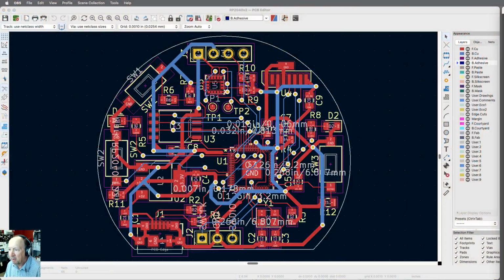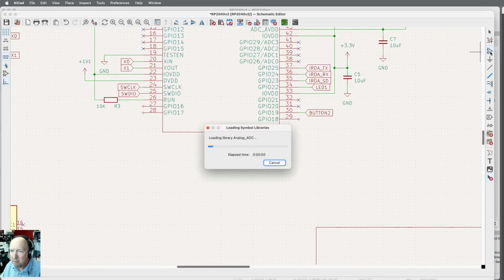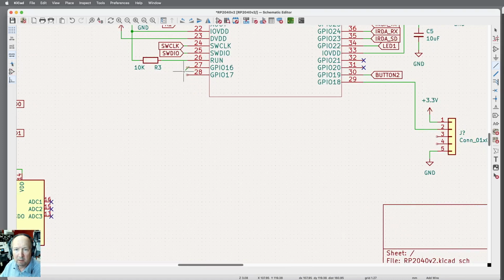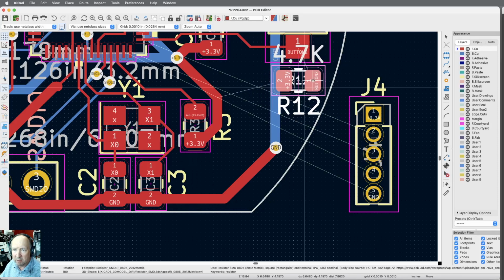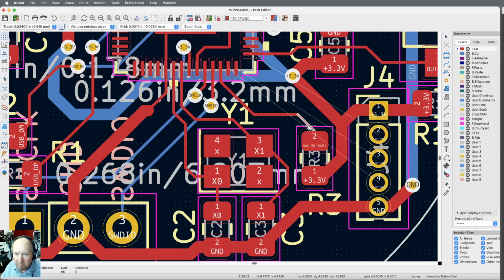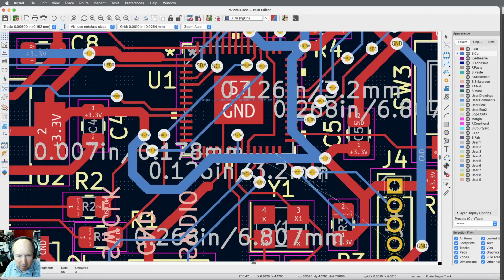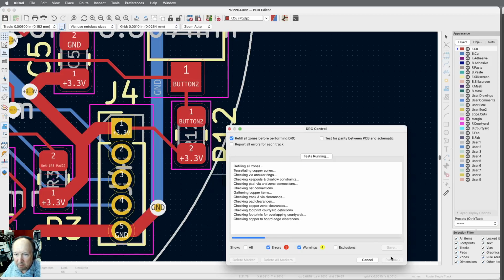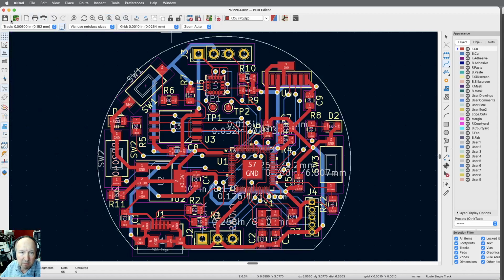RP2040 KiCad 11 additions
Adding a part to fill up some empty space.